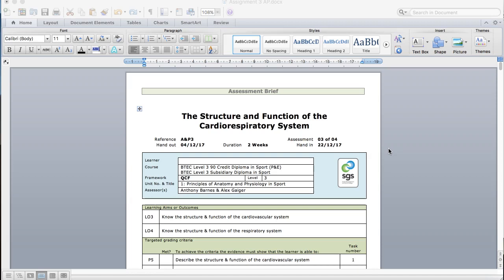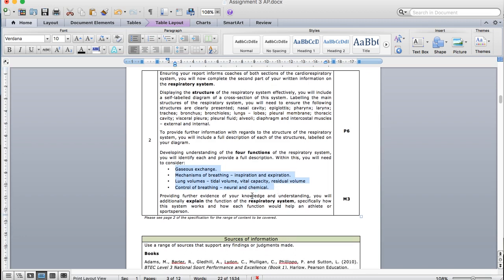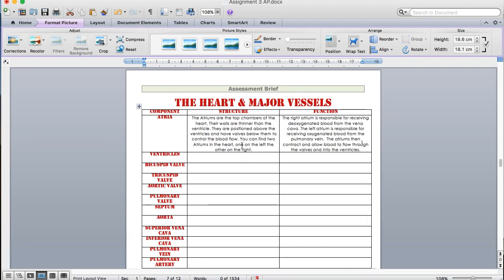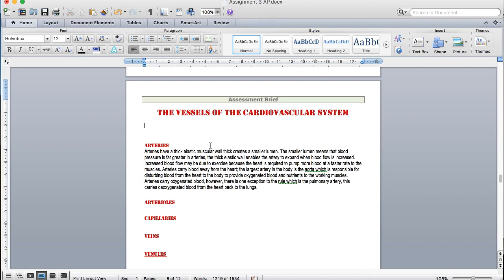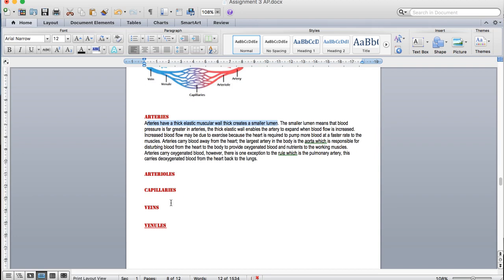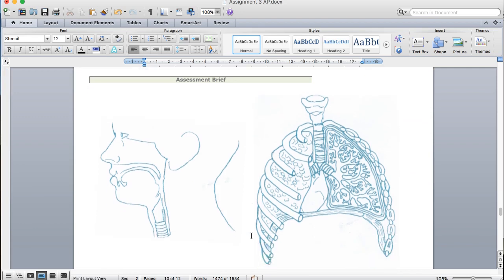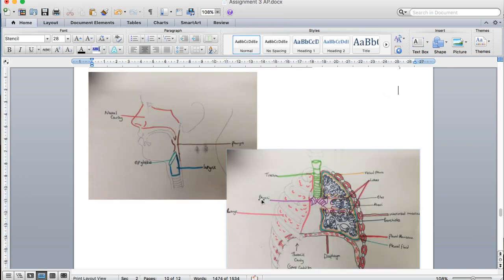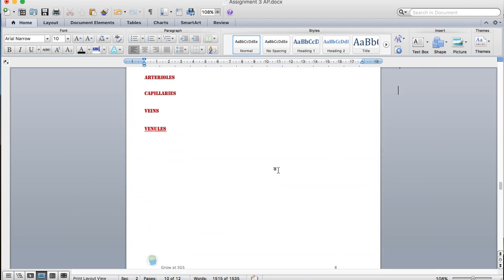Assignment 3 A&P